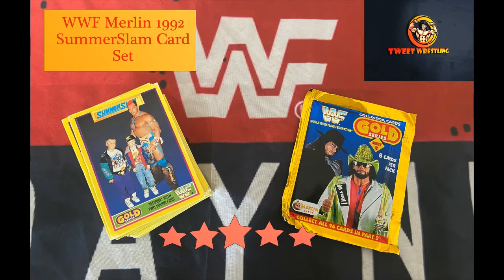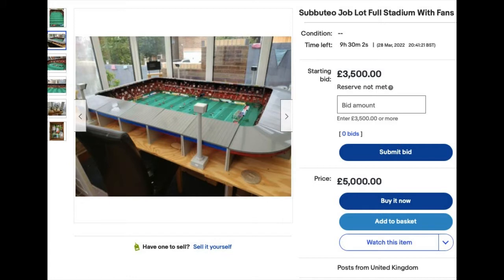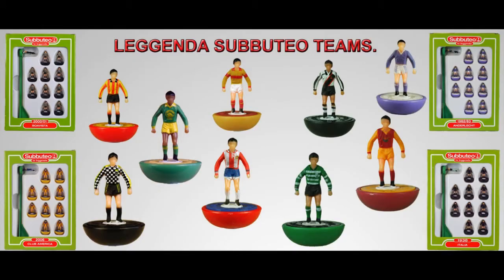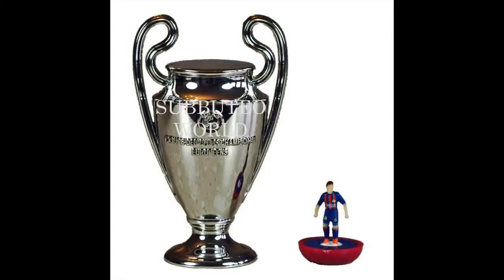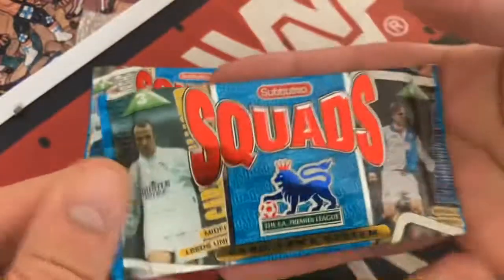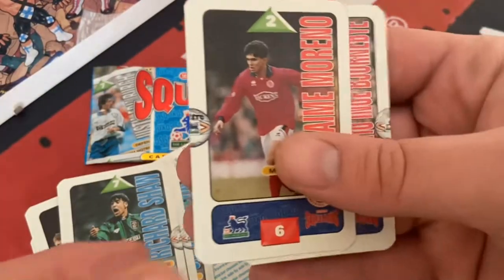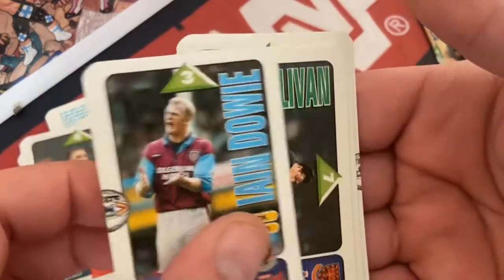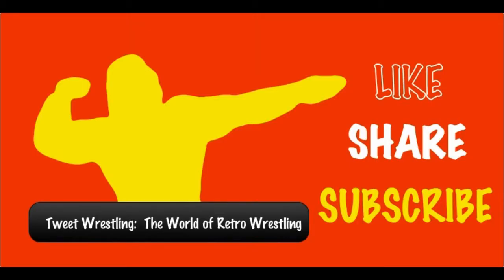Subbuteo The Retro Football/Soccer Game + Opening Up 2 Trading Card Packs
In this video we talk old school Subbuteo and then we open up 2 packets of the Subbuteo Squads trading cards.

Were you a fan of Subbuteo?

It's a yes from TweetWrestling.
It was yet another perfect rainy day game to play indoors.

For more great wrestling moments and fantastic merchandise follow us on